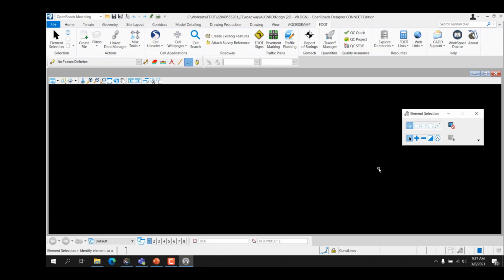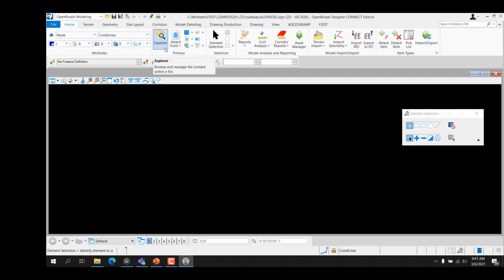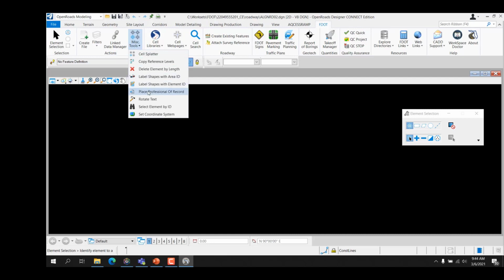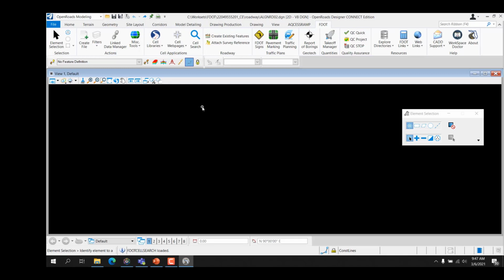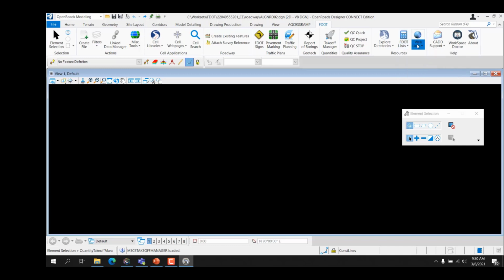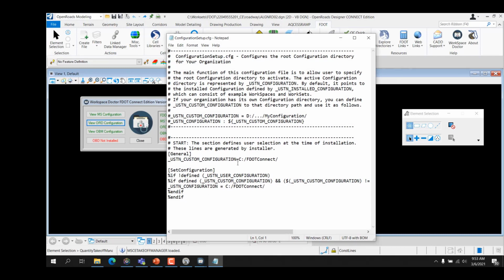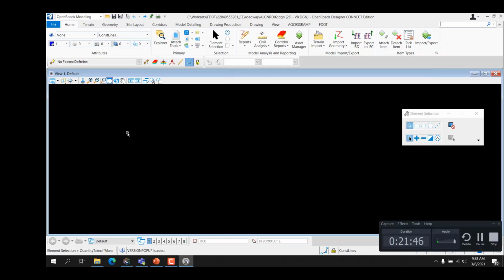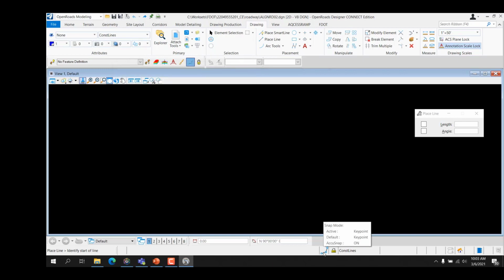FDOTConnect (ORD) CADD Essentials - Chapter 2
Table of Contents:

00:00 - Intro
00:34 - Chaper 2 FDOT CONNECT DESIGN ENVIRONMENT
00:40 - THE HOME RIBBON
00:57 - FDOT RIBBON
16:54 - OPENROADS DESIGNER HELP AND SUPPORT
17:34 - CONNECT ADVISOR
18:37 - VIEW/APPLICATION WINDOW
19:22 - VIEW GROUP TOOLBOX
19:49 - ACCUDRAW TOOL SETTINGS
20:12 - STATUS BAR
22:10 - Outro